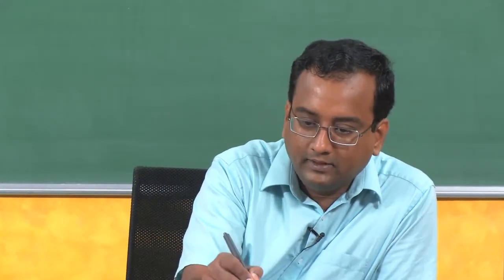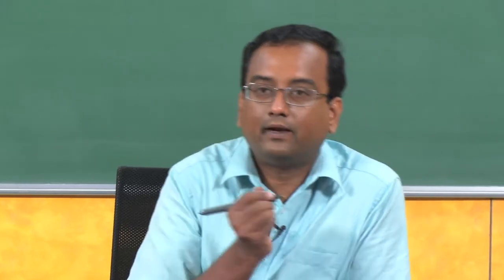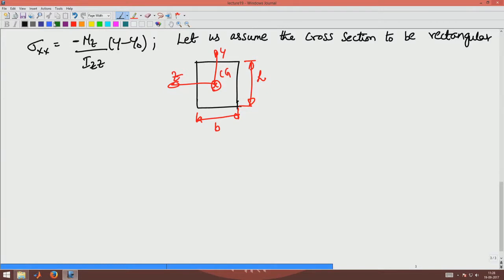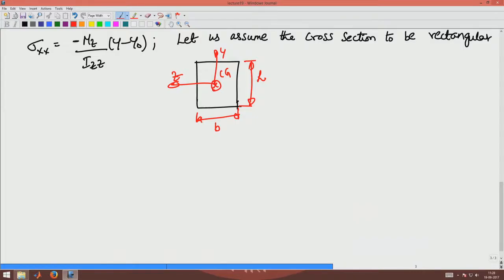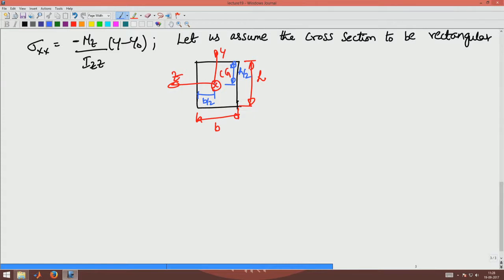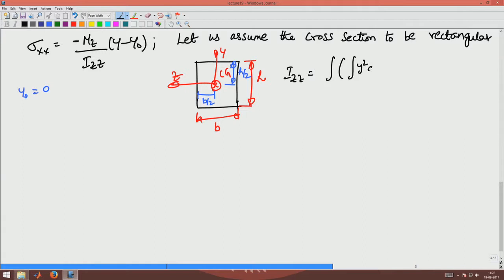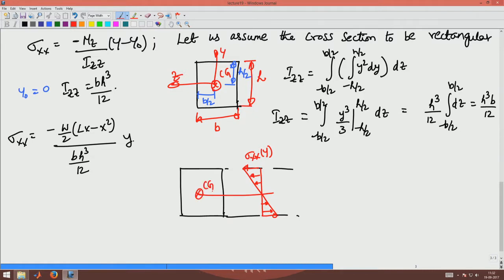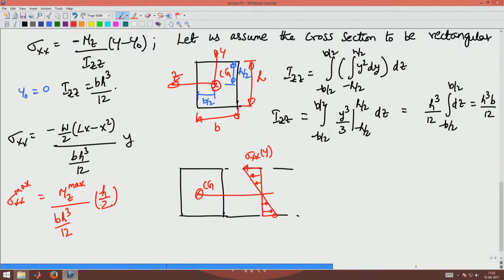Variation of axial stress